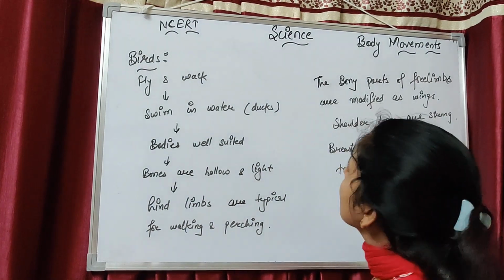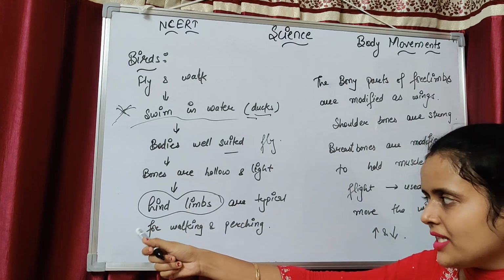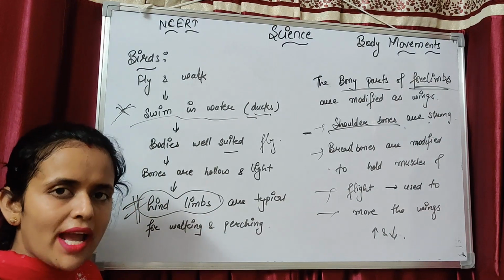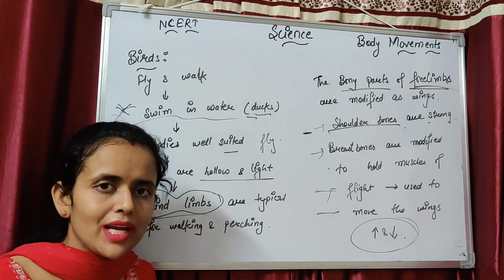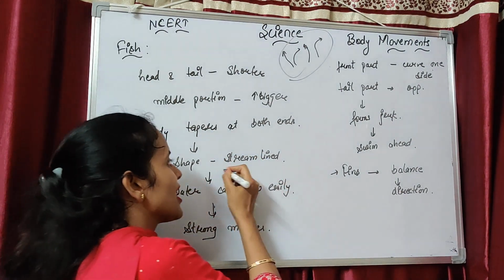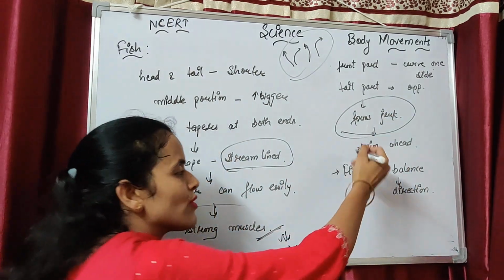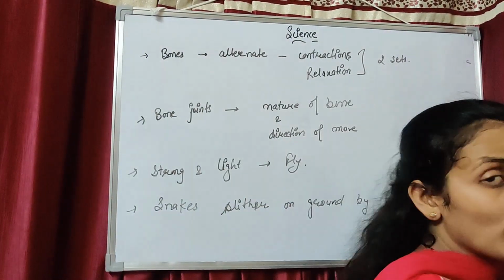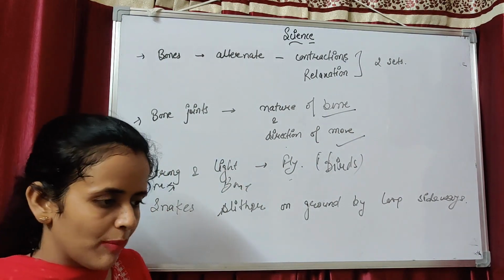(Fish , birds,snakes movement)chapter-5 | class6 science|NCERT SCIENCE CLASS 6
✔️ Class: 6th
✔️ Subject: Science
✔️ Chapter: Body movements
✔️ Topic Name: Body movements  -Fish ,birds and snakes movement
✔️ Topics Covered In This Video :  Fish ,birds and snakes class 6 Science Chapter 5 has been discussed in the video.